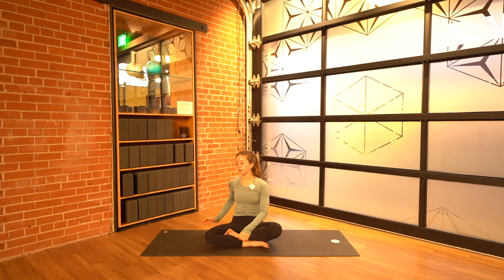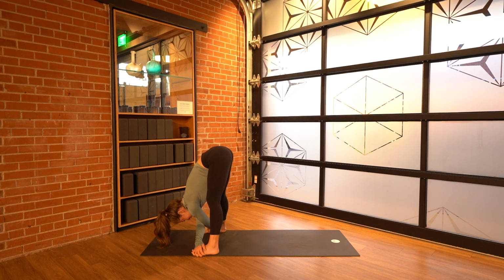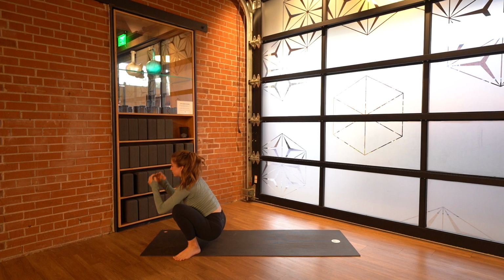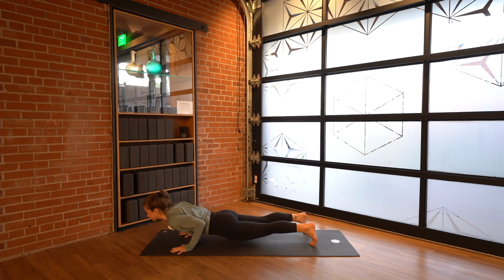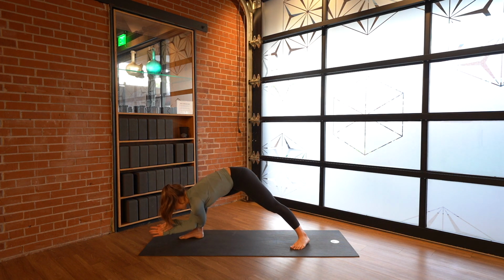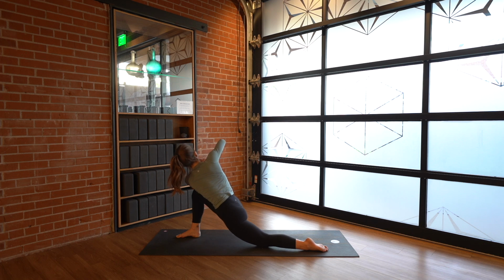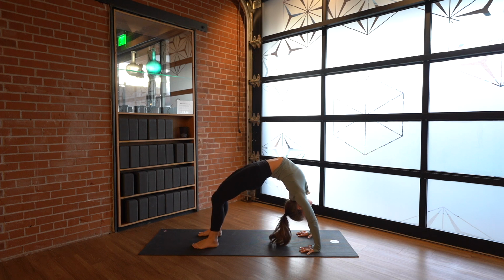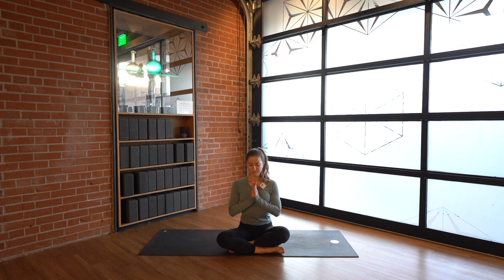Good Morning Yoga | 45 Minute Yoga Class | Wake Up & Flow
This class starts off with lots of stretching to gradually wake up the body, but of course can be practiced at any time of day, not just in the morning. We will gradually build heat with sun salutations and work our way through some standing sequences. This all levels vinyasa class is the perfect way to start your day with purpose and intention!

I invite you to check out ZEN ATHLETE ACADEMY an on-demand online yoga course tailored to youth/student athletes. Great for you, or your kids, who want to learn more about yoga and how to incorporate it into your training routine. We will cover yoga poses, stretches, drills, breathing practices, and mindfulness techniques.